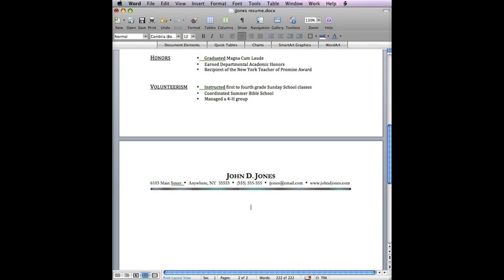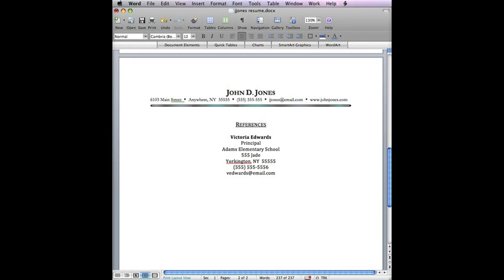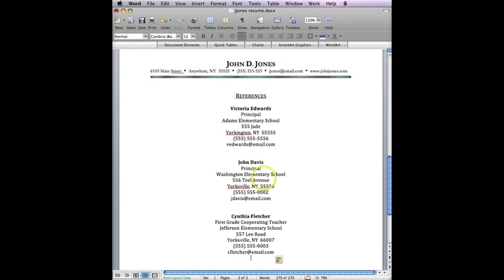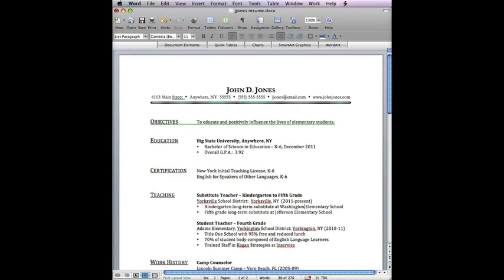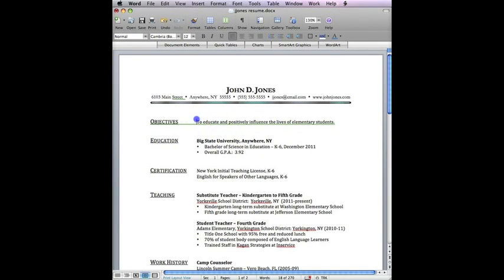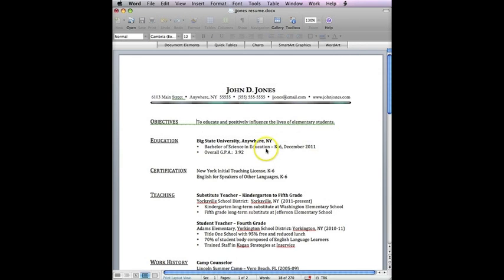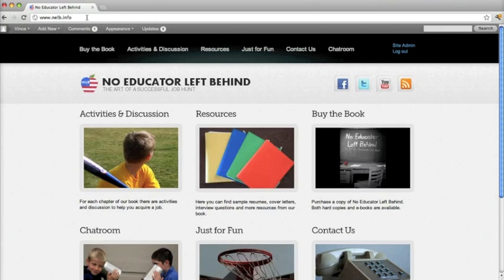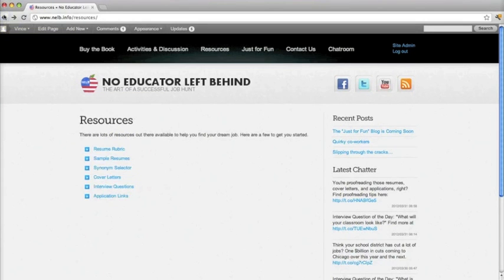Teacher Resume Creation from Start to Finish (Part Three)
This is part three of No Educator Left Behind's Resume Tutorial.  For more information you can find us We are also available on Facebook and Twitter.